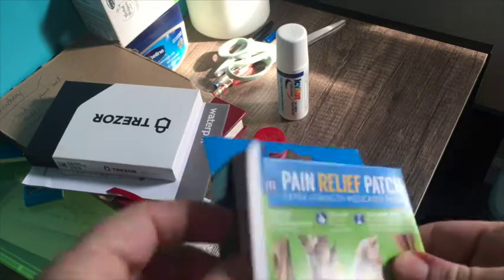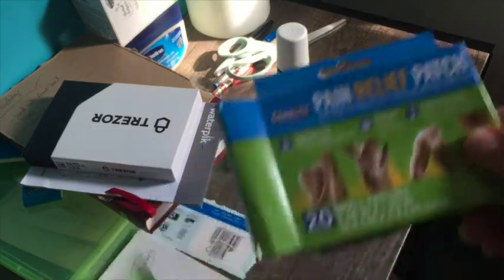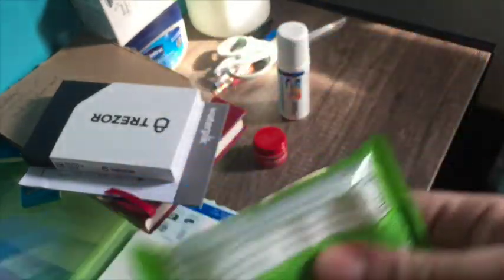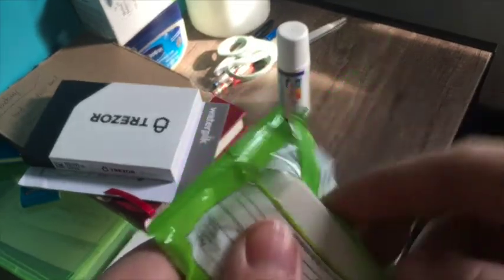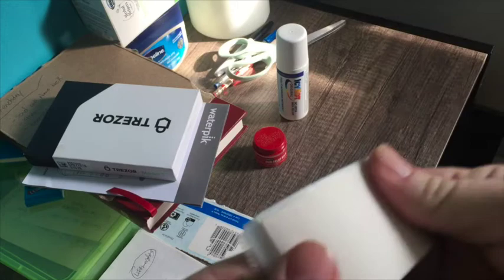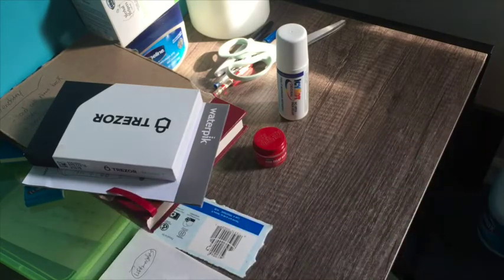Review of Dollar Tree pain relief products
These are 2 different products from Dollar Tree. They are different and 1 is totally not worth buying.